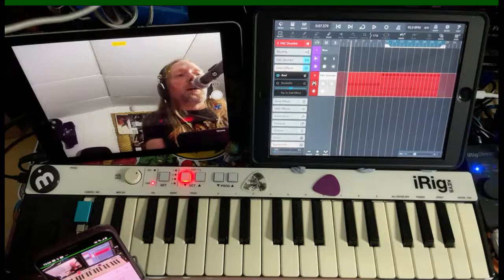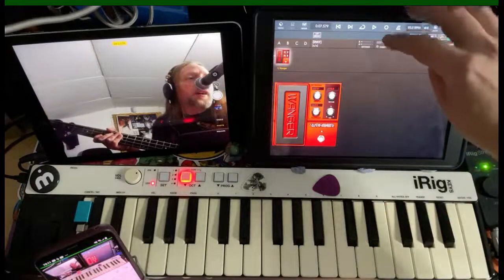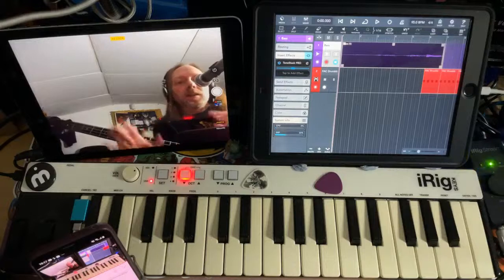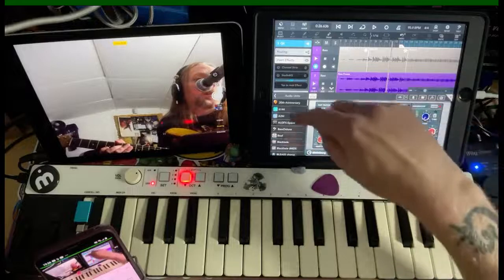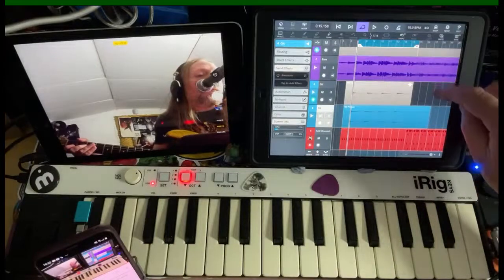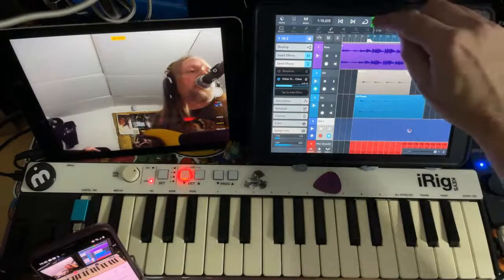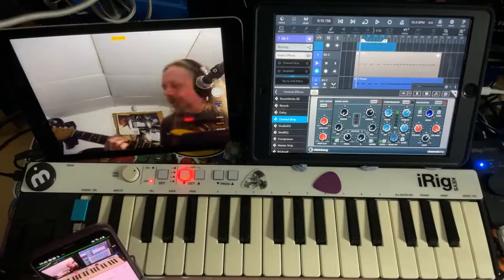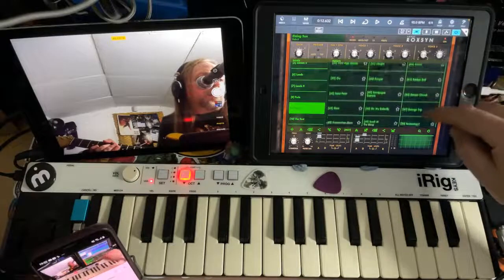Experimental iOS Guitar And Bass Tones